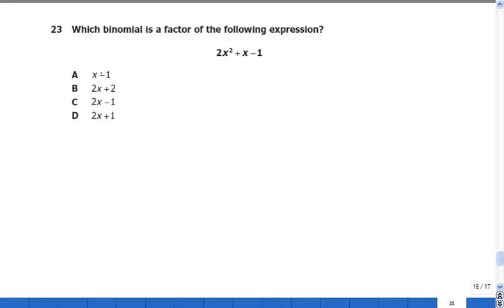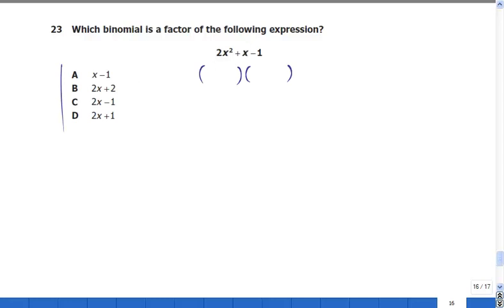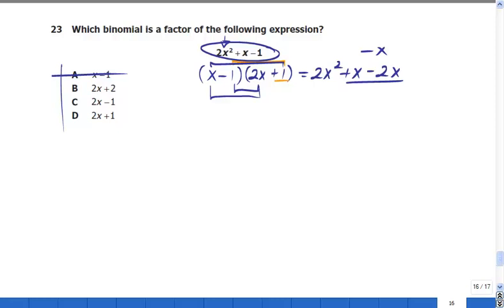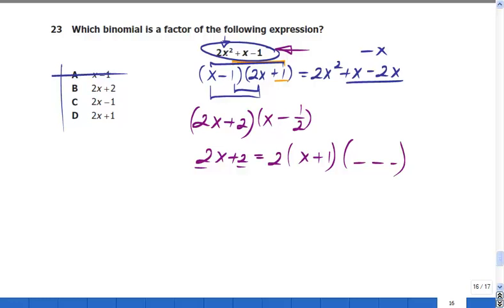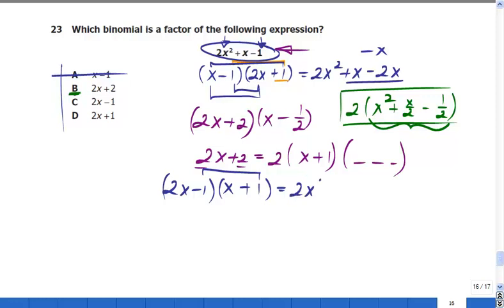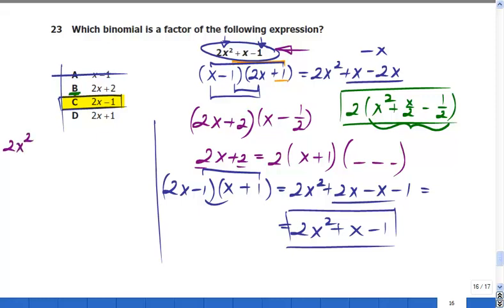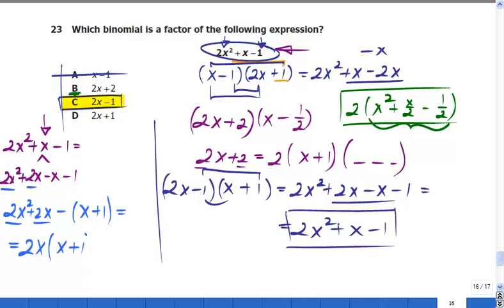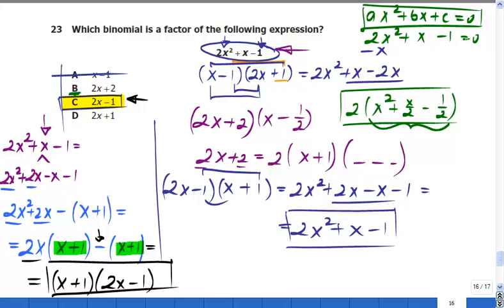Factoring trinomials 4